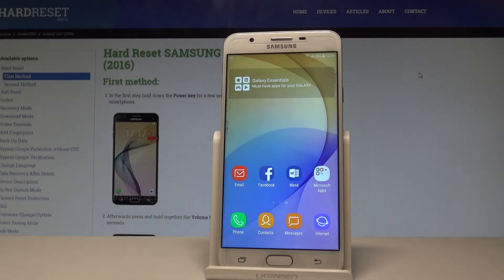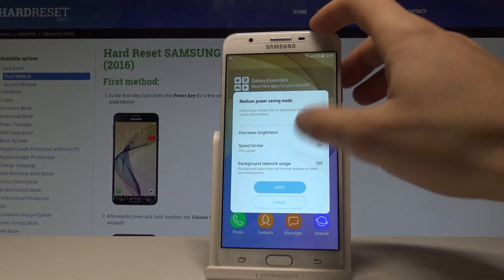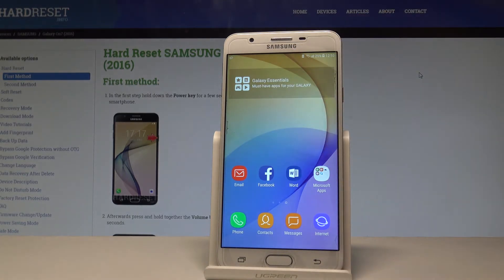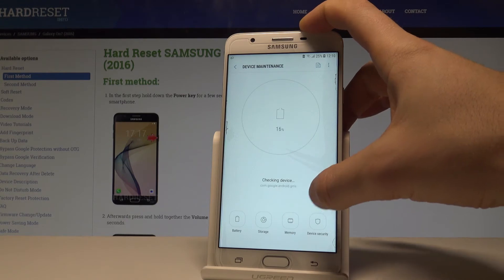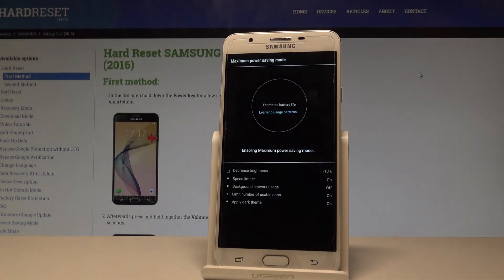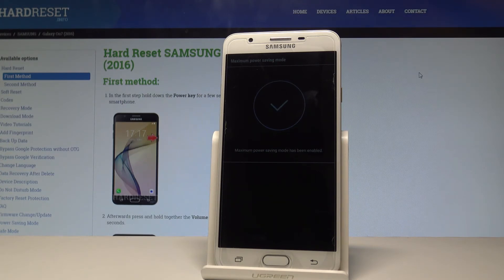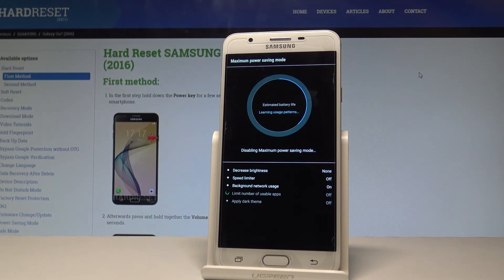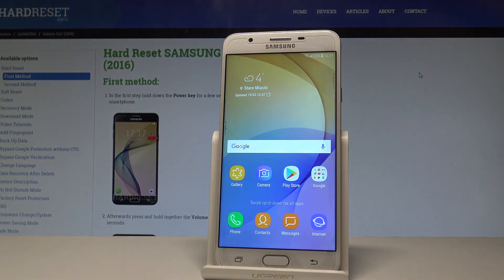How to Extand Battery Life in SAMSUNG Galaxy On7 (2016) |HardReset.info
How to use battery saver in SAMSUNG Galaxy On7 (2016)? How to enaable battery saver in SAMSUNG Galaxy On7 (2016)? How to extend battery life in SAMSUNG Galaxy On7 (2016)? How to use power saver in SAMSUNG Galaxy On7 (2016)? How to save battery in SAMSUNG Galaxy On7 (2016)?

In order to help improve battery life, battery saver reduces SAMSUNG Galaxy On7 (2016) performance and limits most background data. Power Saving mode manage with processor usage, screen brightness, and disables vibration all at once to save on battery life. In Power Saving Mode your device will work longer. This is the best solution for low power issue.